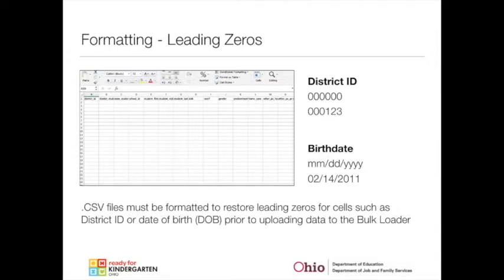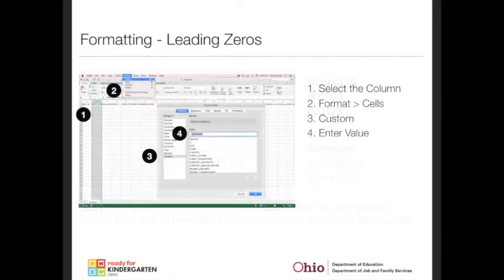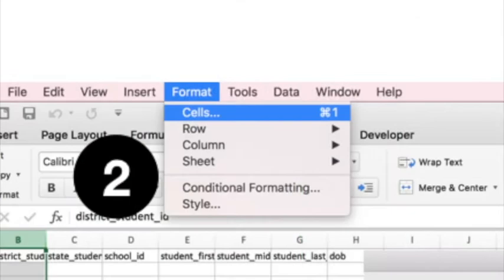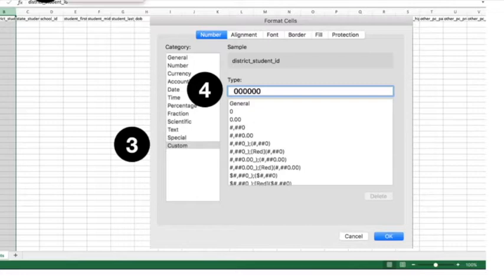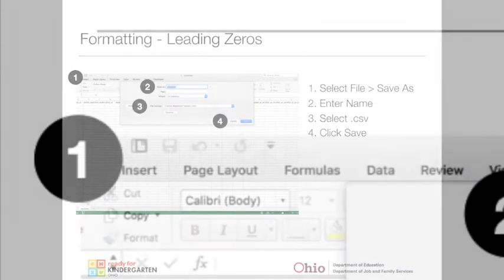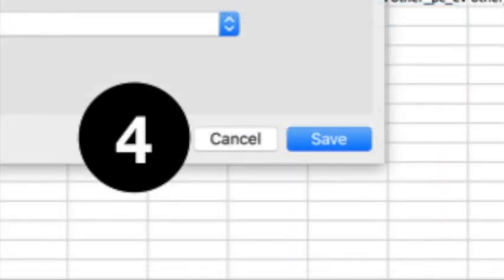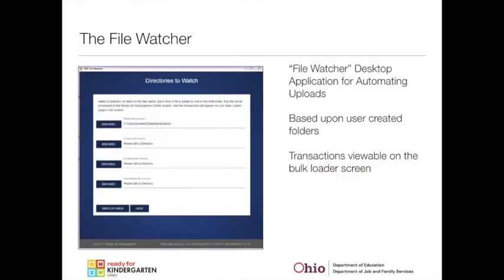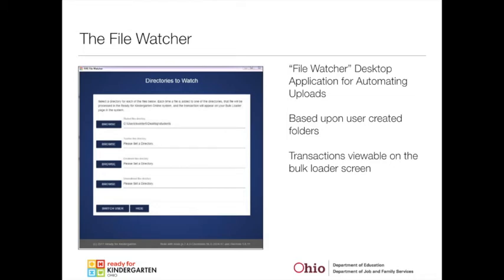KReady DM Webinar Formatting Data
This video provides overview information for data managers about formatting data for the KReady System's student, teacher, enrollment, unenrollment, and location administrtor templates.